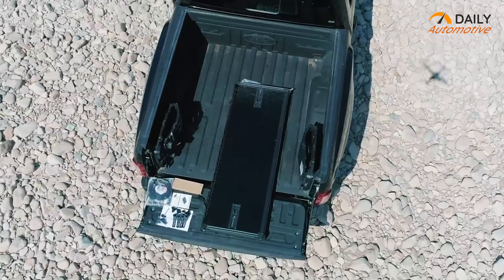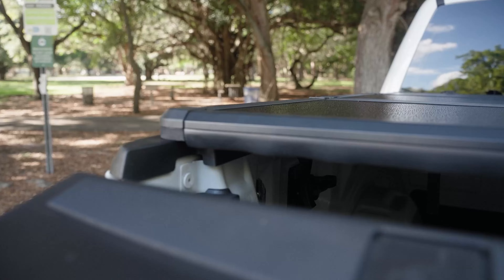5 Amazing Hard Folding Tonneau Cover for Your Truck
Hard Folding Tonneau Covers are really necessary, especially if you own a vehicle with a large truck bed on the back. Just in case, if you don’t already have one, here are our top 5 picks for the best hard-folding cover.

Amazing Hard Folding Tonneau Cover  for Your Truck List:

Tonopro Hard Folding

Tutel Hard Shell Folding

BAK BAKFLIP MX4

Extang Solid Fold 2.0